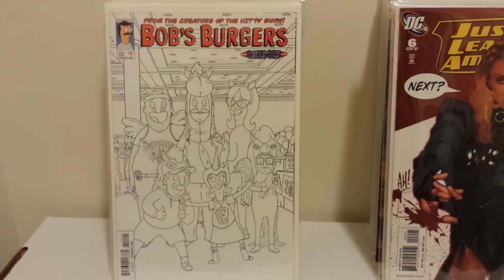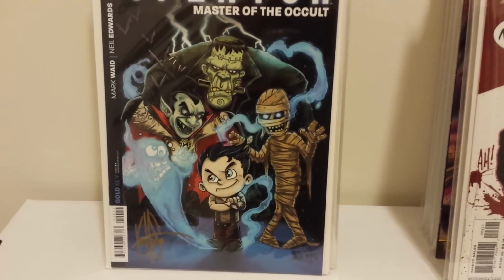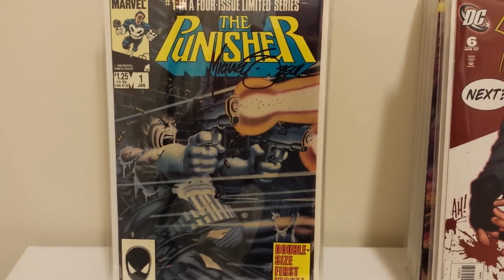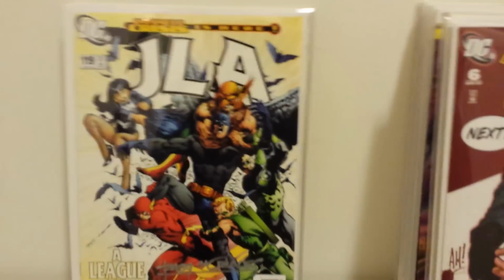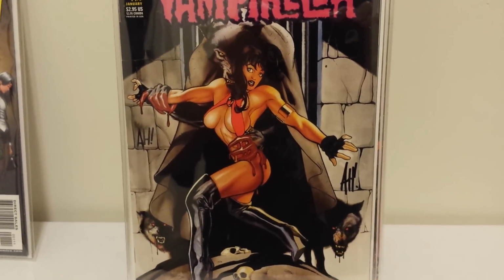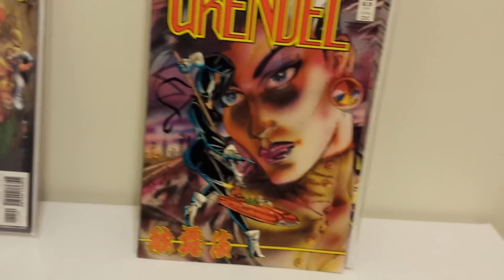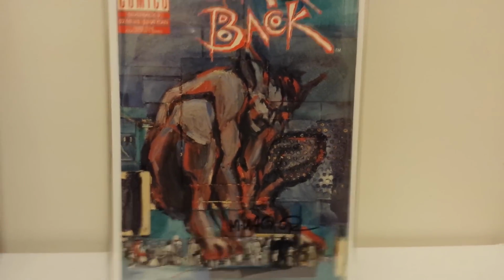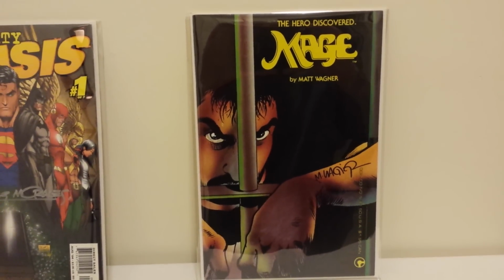Baltimore Comic Con Stuff Pt. 2